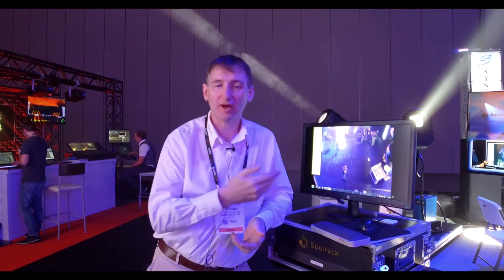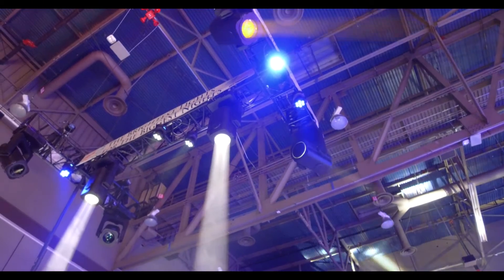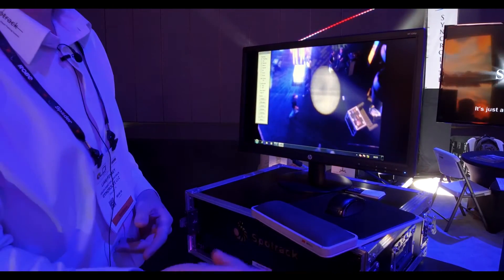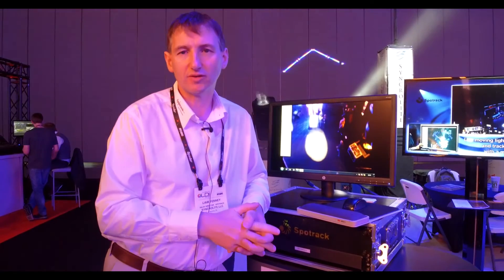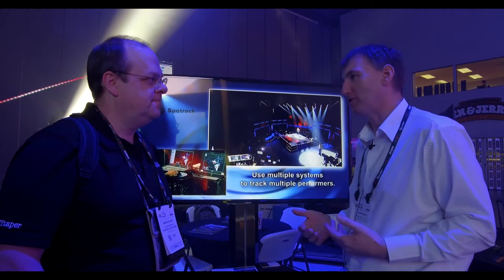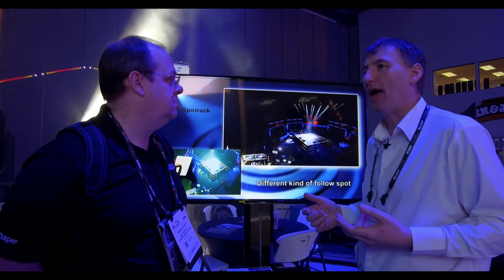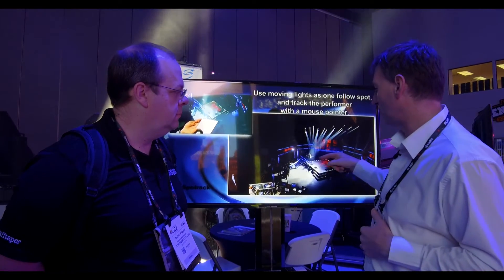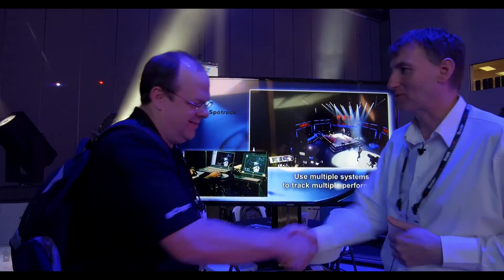LDI 2016 SpoTrack Demo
Why control one moving head, when you can control many?  This is the premise behind the SpoTrack, a system using a camera and mouse to track talent onstage.